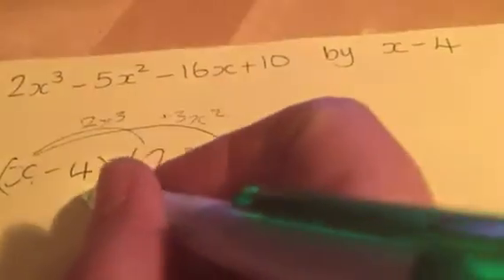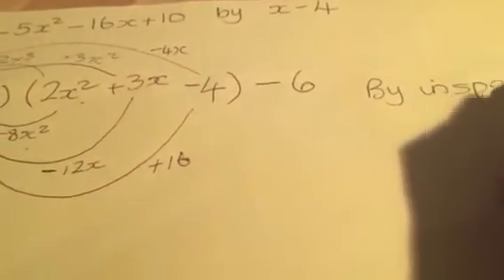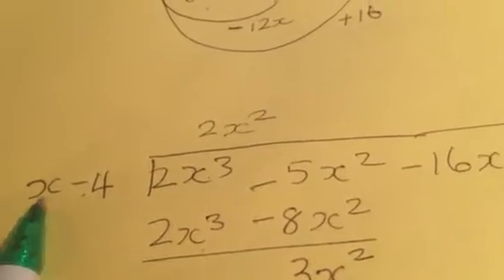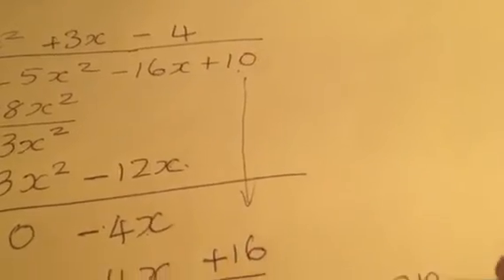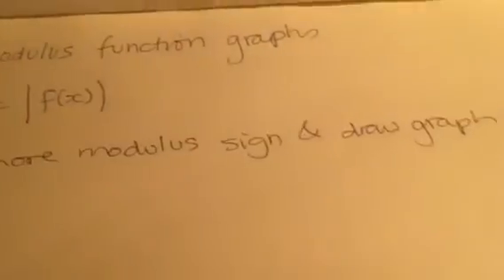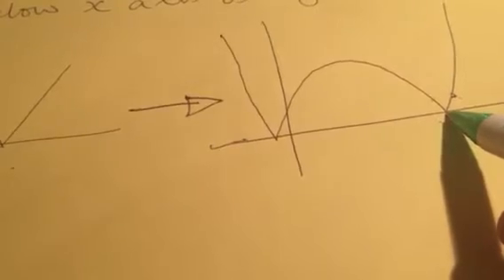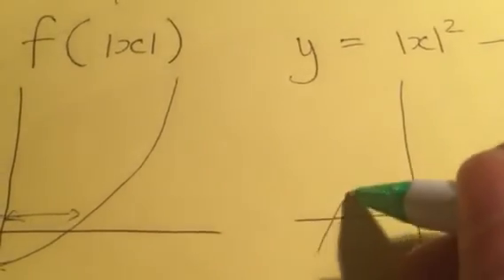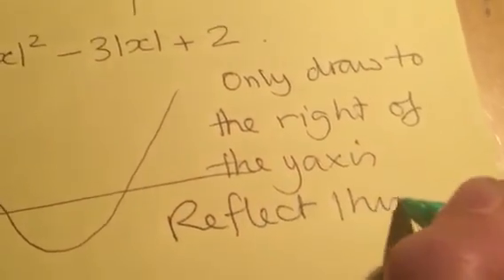2015-09-07 U6 part b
Algebraic division
Modulus graphs